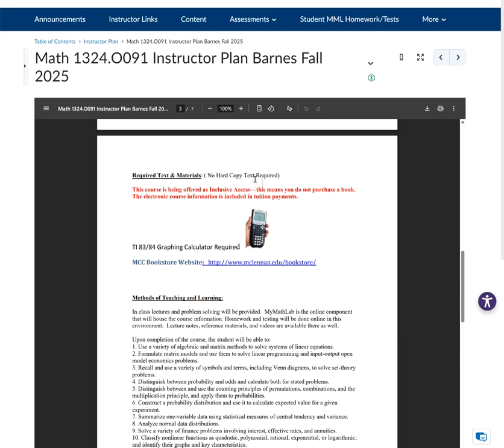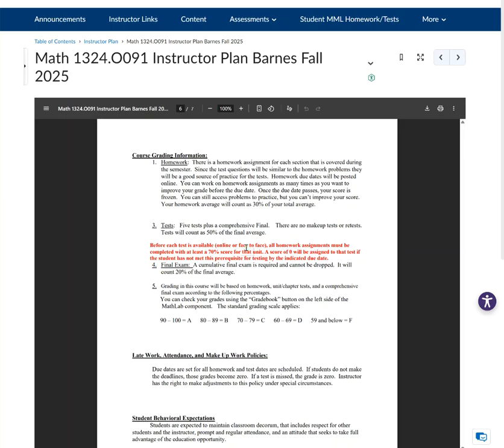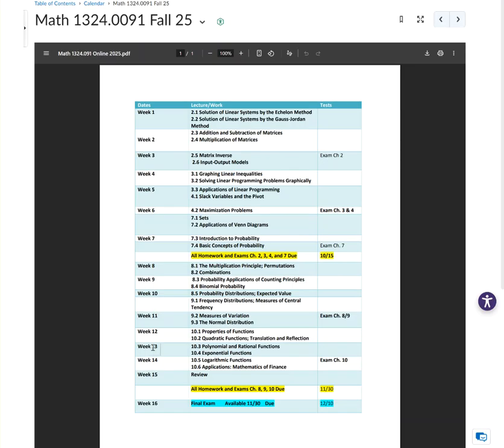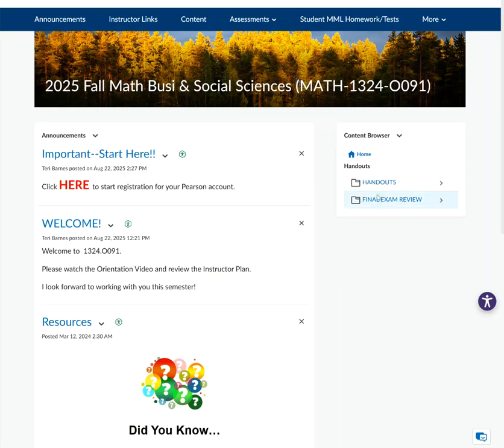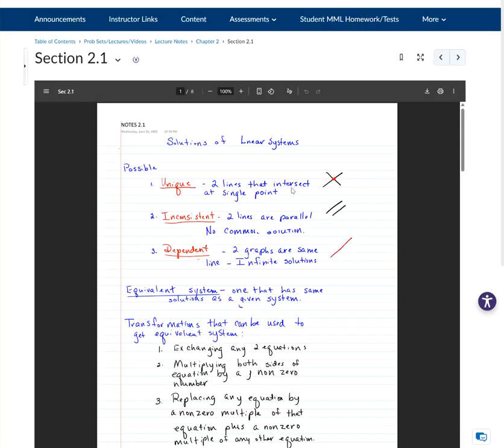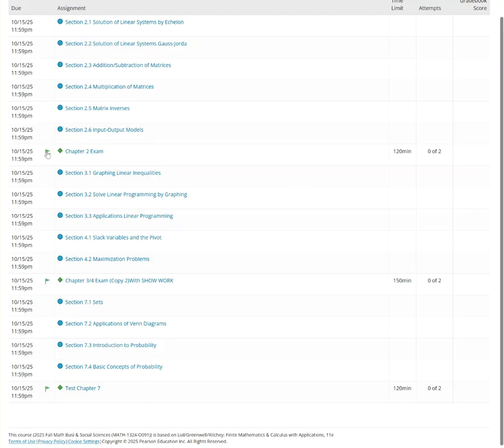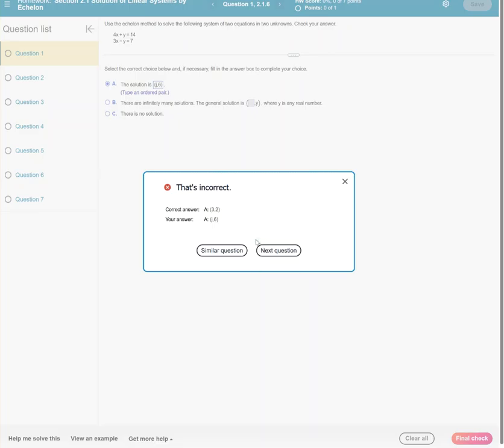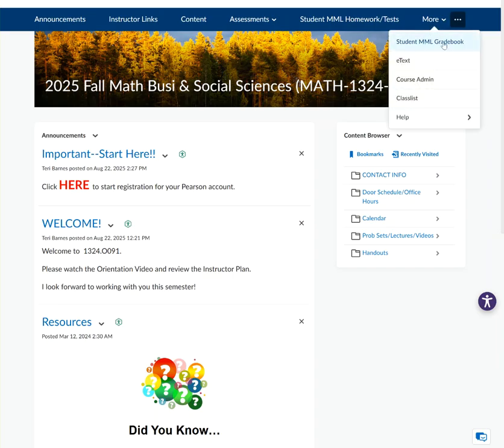1324.091 Orientation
orientation